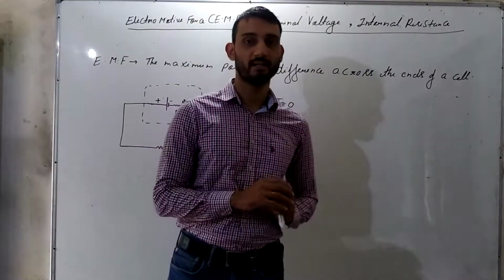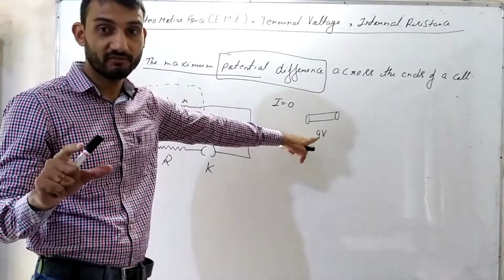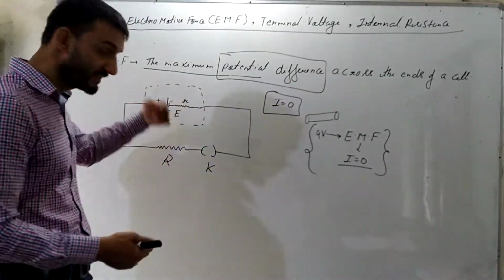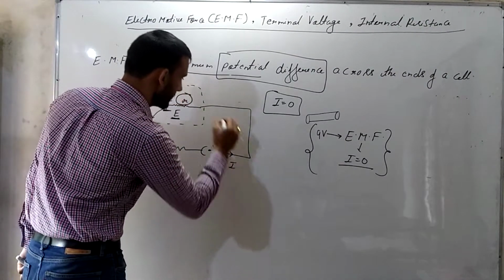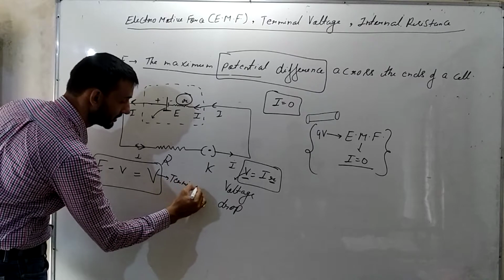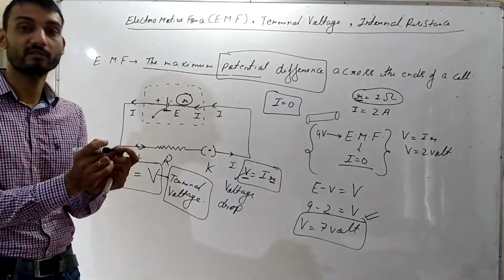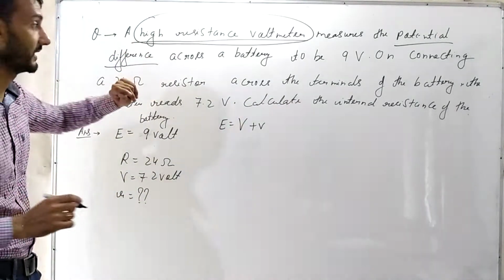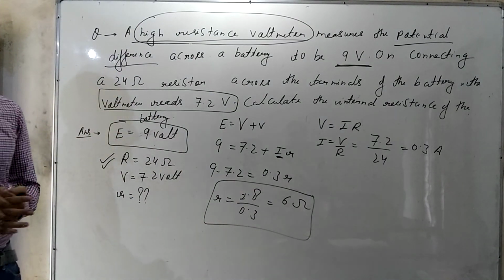EMF and Internal Resistance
In this, I have explained Electromotive force (EMF), Internal Resistance, and Terminal Potential. Also, I have discussed one numerical on the content taught.